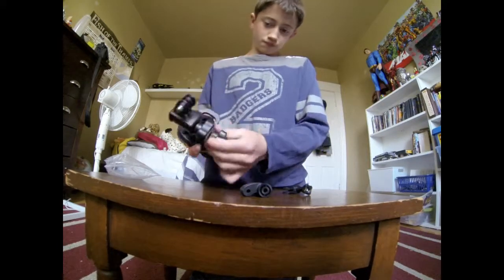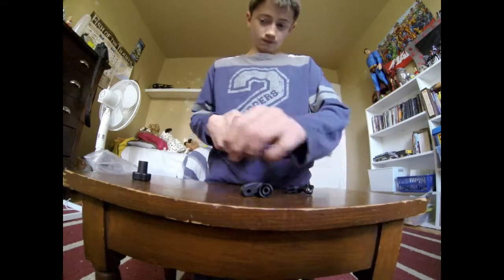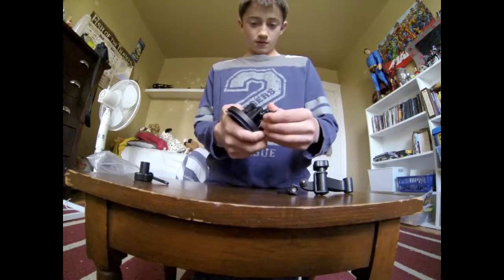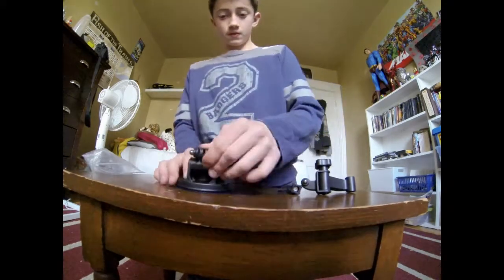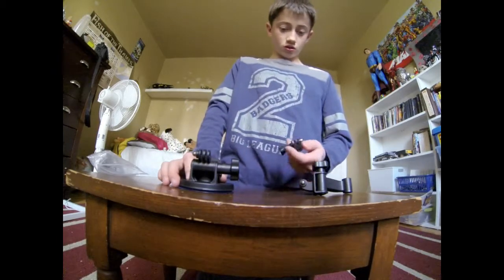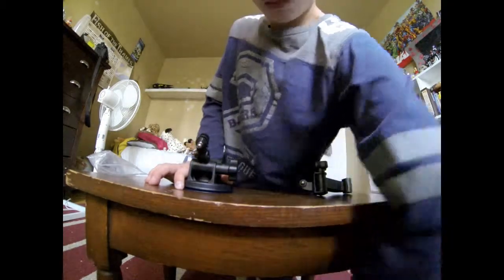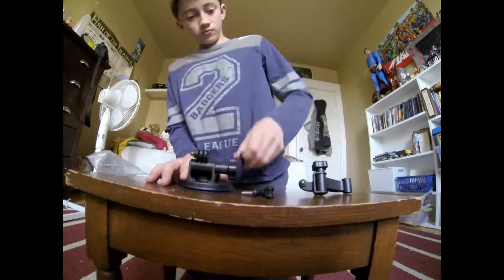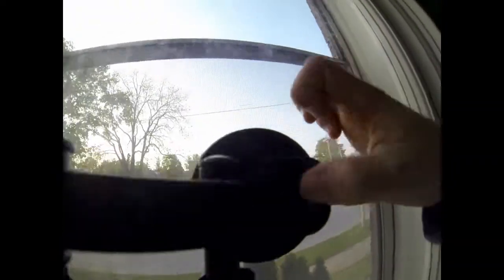hero 3 suction cup mount review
my first review video